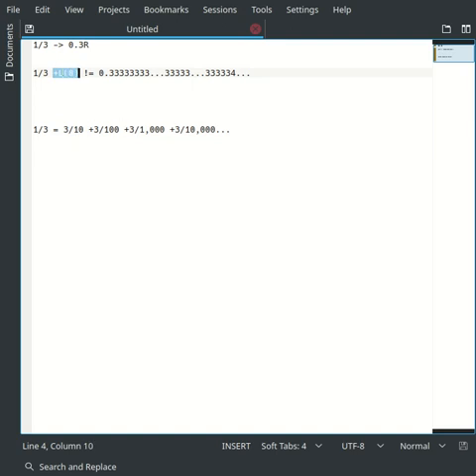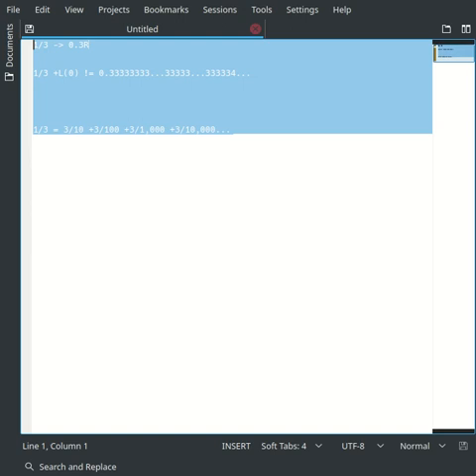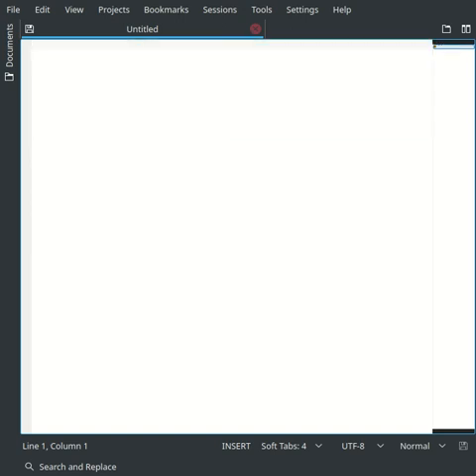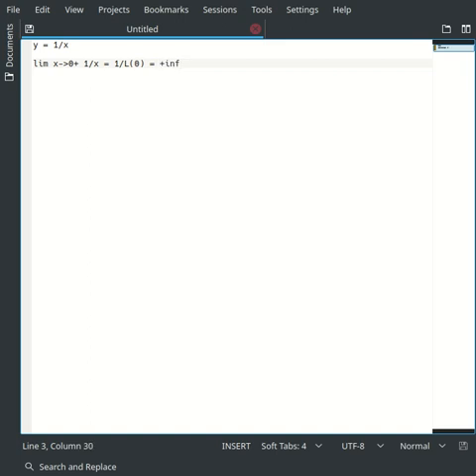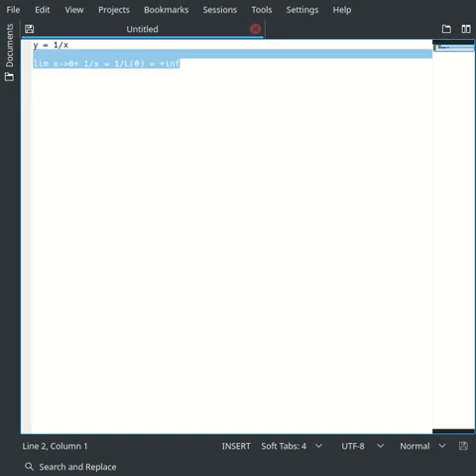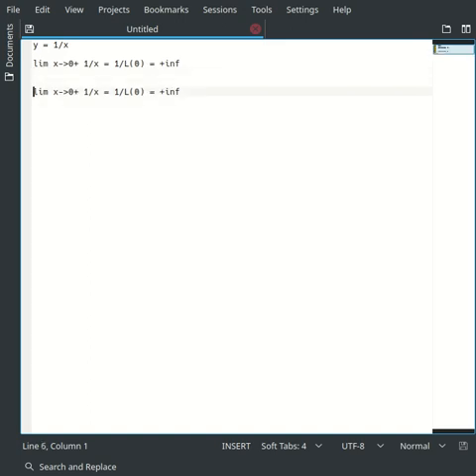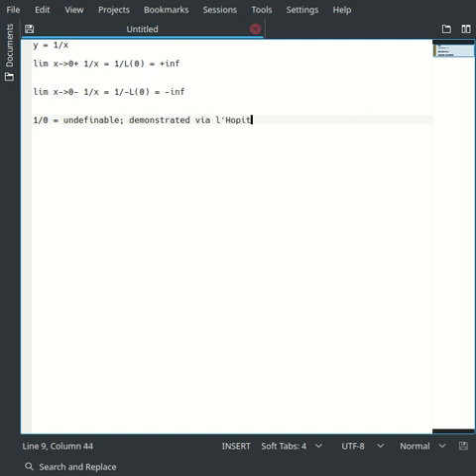How Does L(0) Fit Into Everything Here?